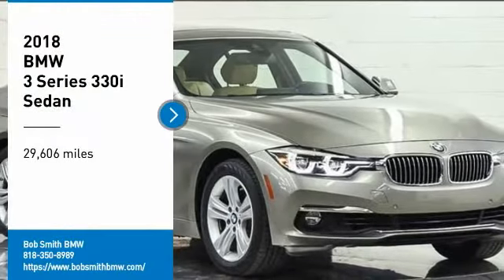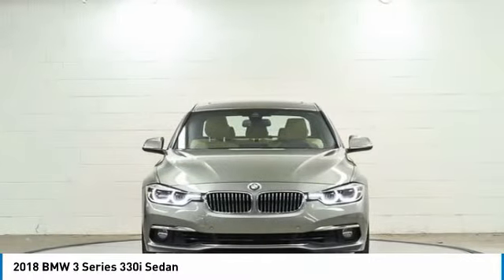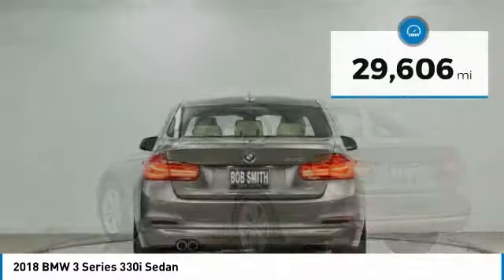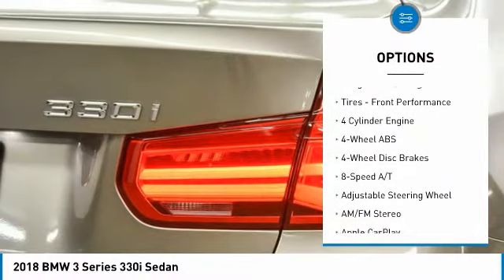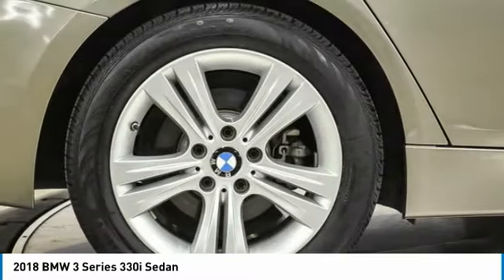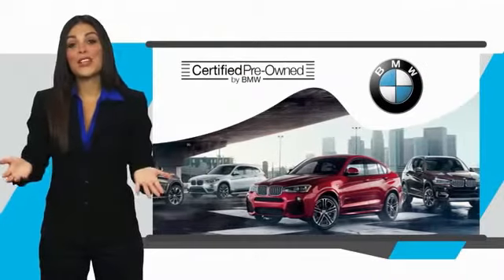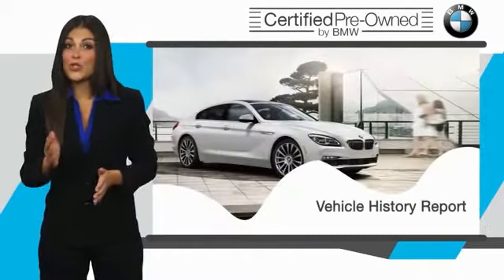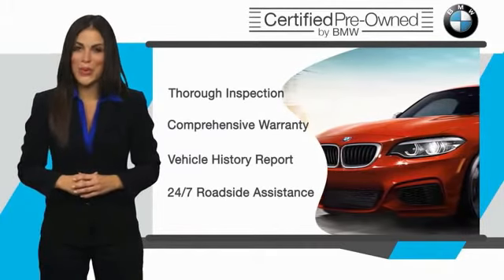2018 BMW 3 Series NU98371L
2018 BMW 3 Series 330i Sedan

24500 Calabasas Rd.

BMW Certified Loyalty Credits Available. Now with Shop Local. Explore Payments. Buy Online options... 330i Sedan. Convenience Package, Comfort Access keyless entry, Driving Assistance Package, Luxury Package, Premium Package, Heated front seats, Navigation system, Head-up Display, Heated Steering Wheel. Rear view camera, Park Distance Control. FUEL EFFICIENT 34 MPG Hwy/24 MPG City! 29,598 Miles. Chat with a live person online 24/7...br /br /br /Additional plans are available to extend coverage, if desired, Every vehicle is thoroughly inspected and reconditioned by BMW-Certified technicians, 1-Year/Unlimited Miles plus balance of original new vehicle limited warranty (4-Year/50,000-miles) br /br /KEY FEATURES INCLUDEbr /Back-Up Camera. Rear Air br /br /OPTION PACKAGESbr /PREMIUM PACKAGE: Head-Up Display, Heated Front Seats, Navigation System, Instrument Cluster w/Extended Contents, Advanced Real-Time Traffic Information, Remote Services, CONVENIENCE PACKAGE: Comfort Access Keyless Entry, Lumbar Support, SiriusXM Satellite Radio, Moonroof, PARK DISTANCE CONTROL, PLATINUM SILVER METALLIC, DRIVING ASSISTANCE PACKAGE: Speed Limit Information, Active Driving Assistant, lane departure warning, forward collision warning, pedestrian warning and city collision mitigation, APPLE CARPLAY COMPATIBILITY, HEATED STEERING WHEEL. br /br /MORE ABOUT USbr /The staff at Bob Smith BMW is ready to help you purchase a new BMW or used car in Calabasas. When you visit our car dealership, expect the superior customer service that you deserve. With years of experience and training, the Bob Smith BMW team will get you into the BMW that was built for you. Get the new or used car by BMW in Calabasas that you have been dreaming of by calling or visiting Bob Smith BMW today. We are located a stone's throw from Woodland Hills, Canoga Park and Chatsworth. br /br /Fuel economy calculations based on original manufacturer data for trim engine configuration. Please confirm the accuracy of the included equipment by calling us prior to purchase. br /